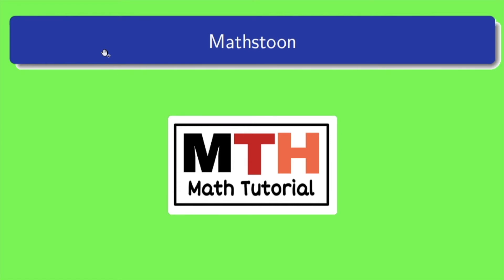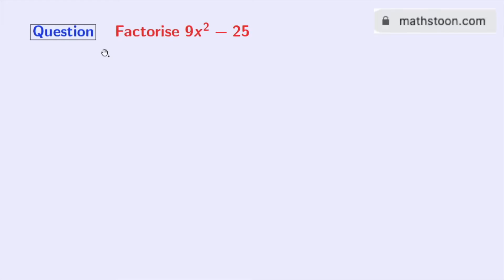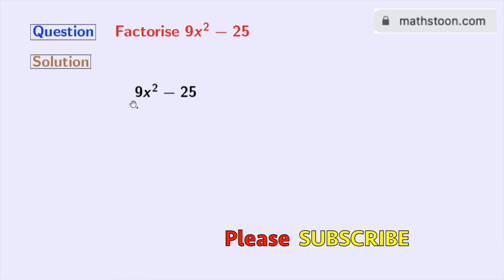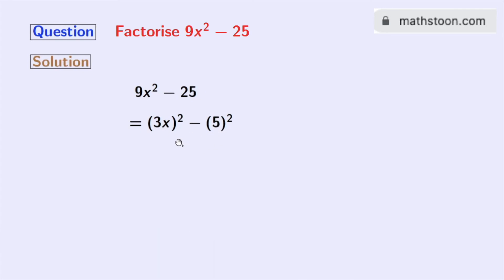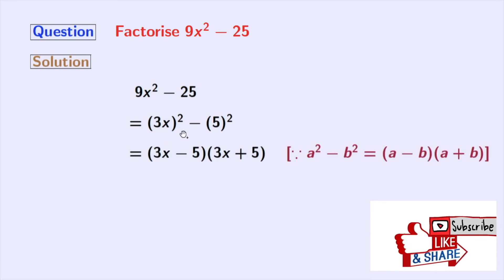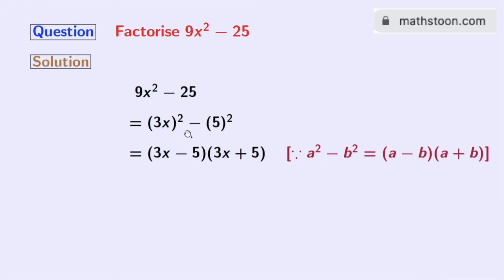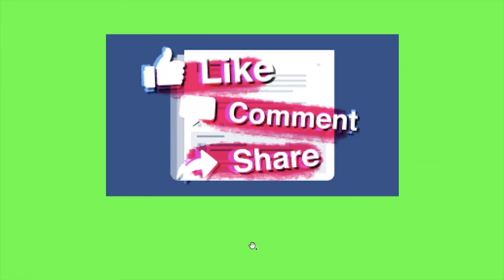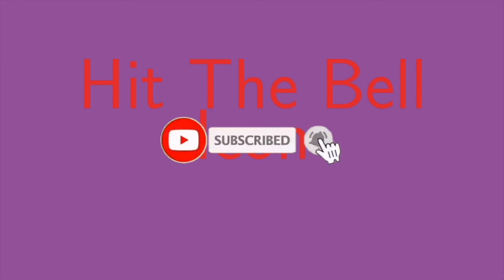Factorise 9x^2-25 || Factor 9x2-25